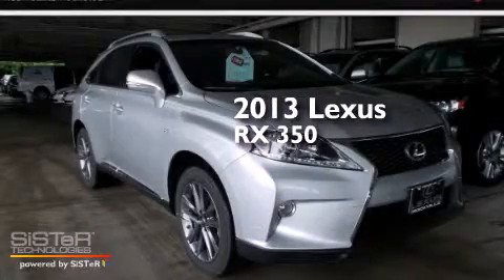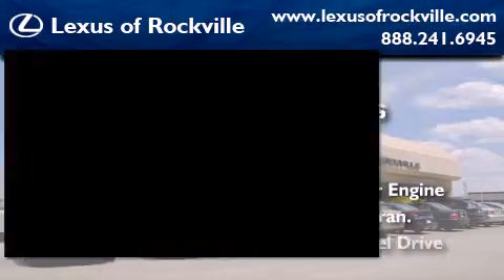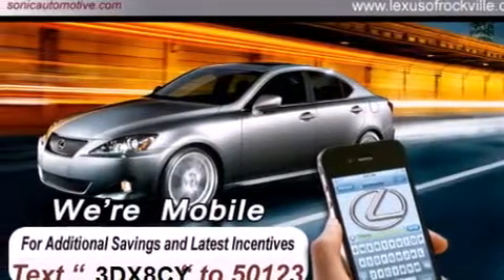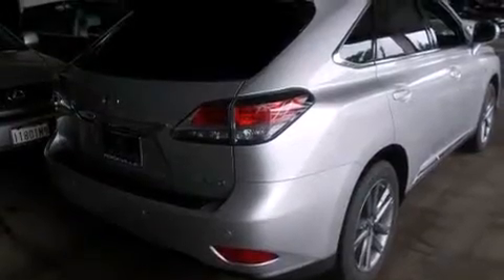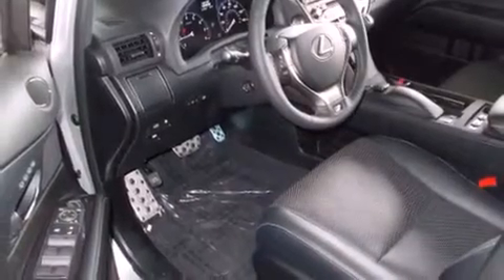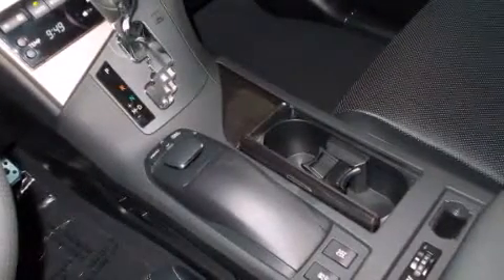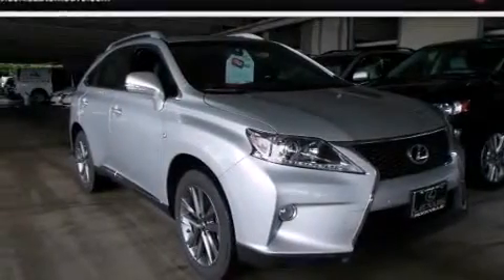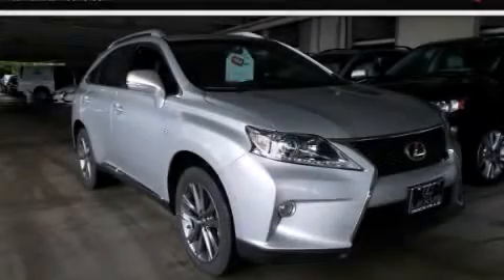2013 Lexus RX 350 Rockville MD 20855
Year : 2013
 Make : Lexus
 Model : RX 350
 Engine : 3.5L V-6 cyl
 Trans . : 8-Speed Automatic
 Exterior : Silver Lining Metallic
 Miles : 10
 Interior : F Sport Black

 15501 Frederick Road.

 2013 Lexus RX 350 Rockville MD